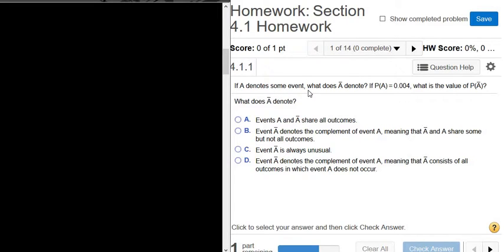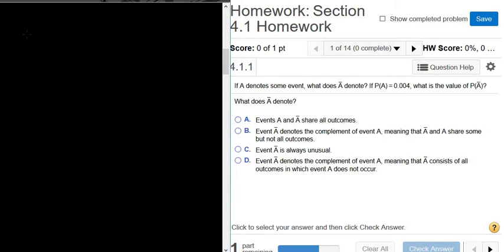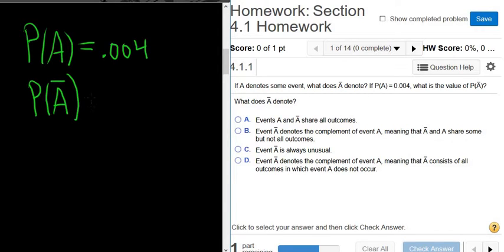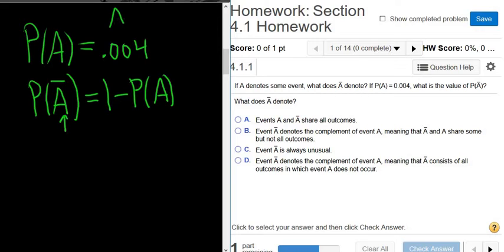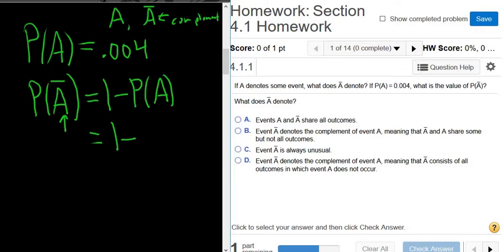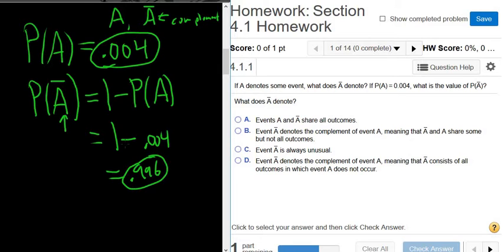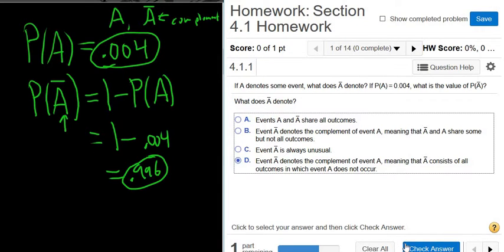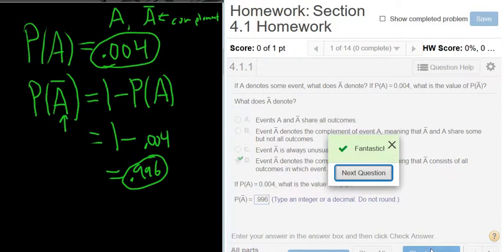Given an Event and it's Probability, find the Probability of the Complement